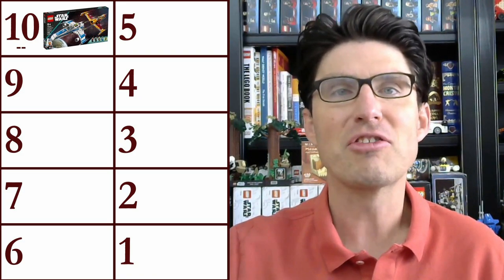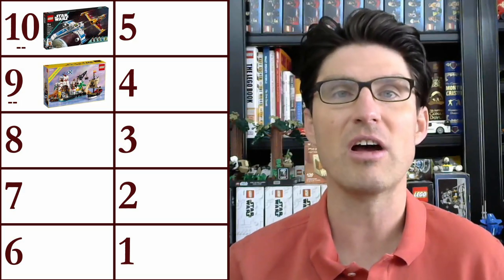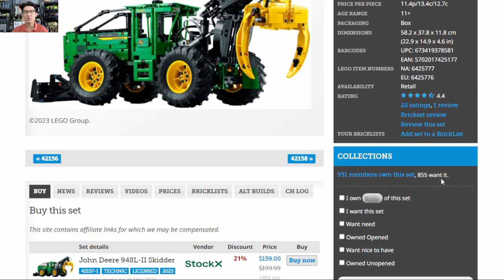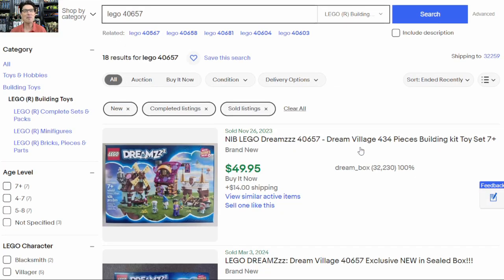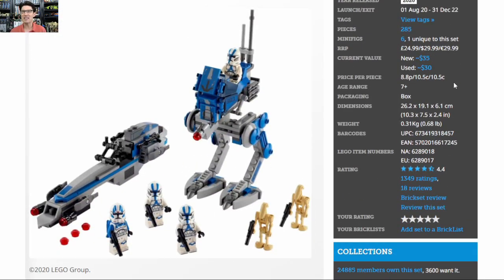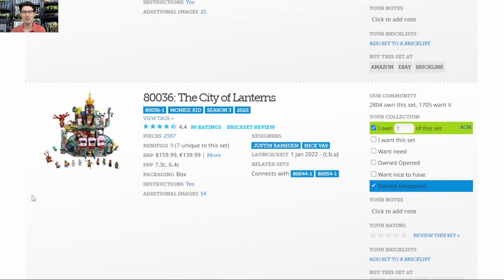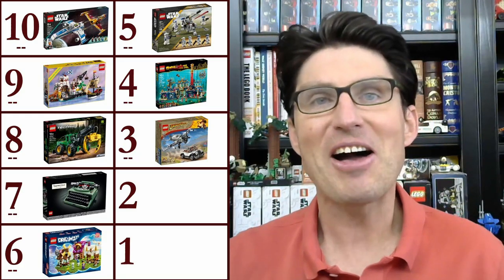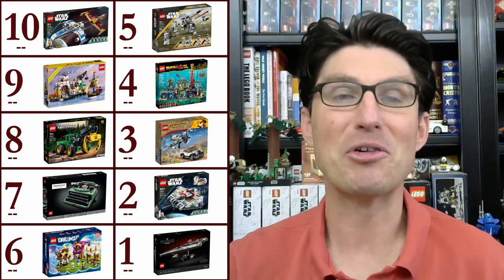POWER RANKINGS - Lego Investing April 2024 - Star Wars, Ideas, Icons, Technic, etc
First installment of LEGO Investing POWER RANKINGS!!
LEGO reselling metrics, data & analytics - investor's guide!

Nothing, i.e. zip zilch nada, on this YouTube channel is financial or professional advice. We are not financial advisors.